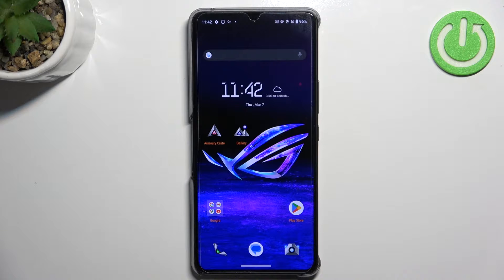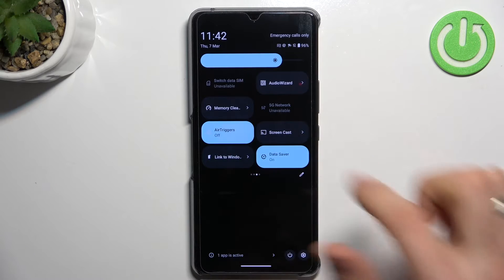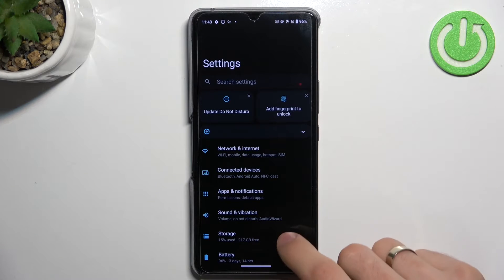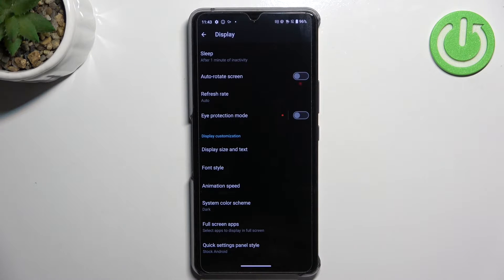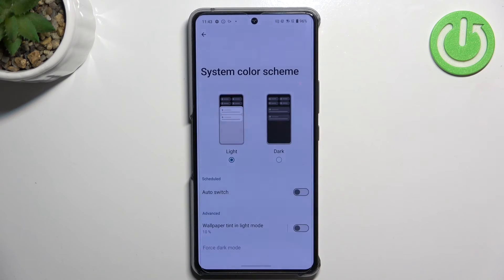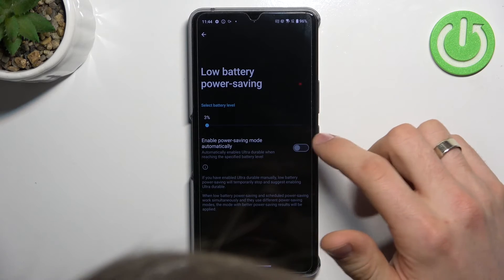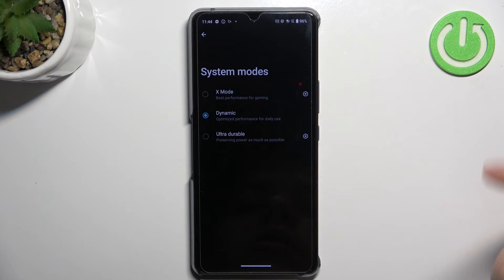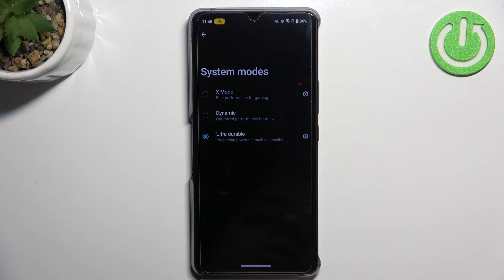How to Improve Battery Life on ASUS ROG Phone 8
Discover essential tips and tricks for preserving and prolonging the battery life of your ASUS ROG Phone 8 smartphone in this insightful video. We'll share practical strategies to optimize battery performance, including adjusting settings, managing apps, and implementing efficient charging practices. Whether you're a heavy user or seeking to extend your device's battery lifespan, mastering these techniques is essential. Watch now to learn how to maximize the battery life of your ASUS ROG Phone 8 and enjoy longer-lasting usage on the go.

How to prolong battery life on ASUS ROG Phone 8? How to decrease battery consumption on ASUS ROG Phone 8? How to enter power saving mode on ASUS ROG Phone 8? How to activate the battery saver feature on ASUS ROG Phone 8? How to turn on the dark mode on ASUS ROG Phone 8?